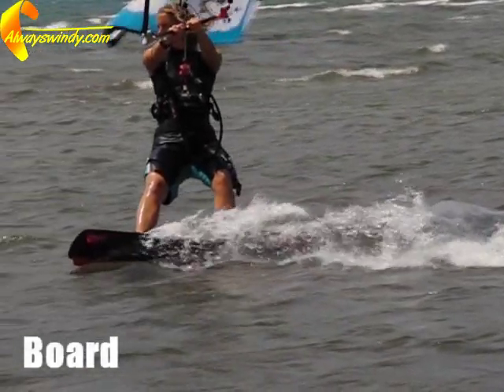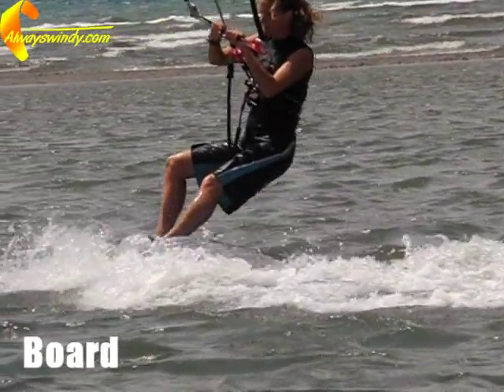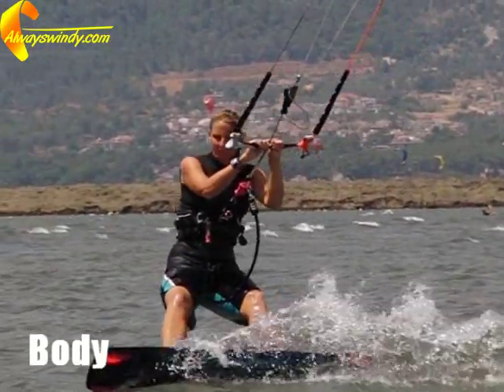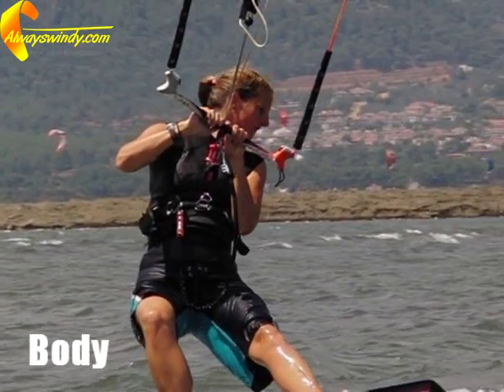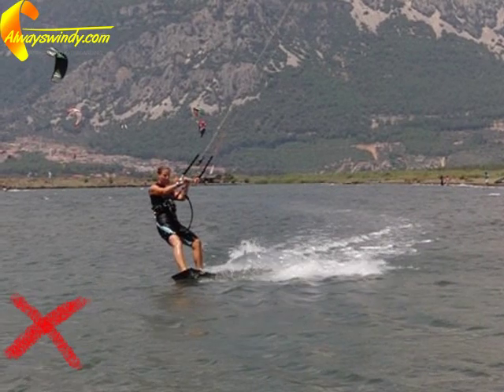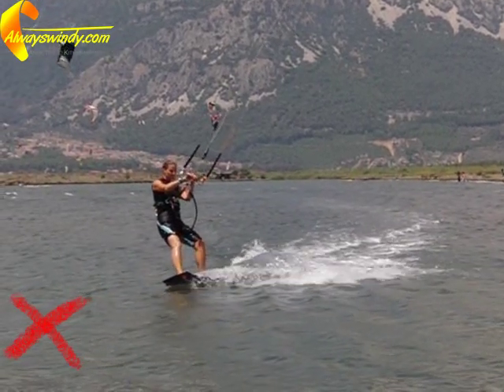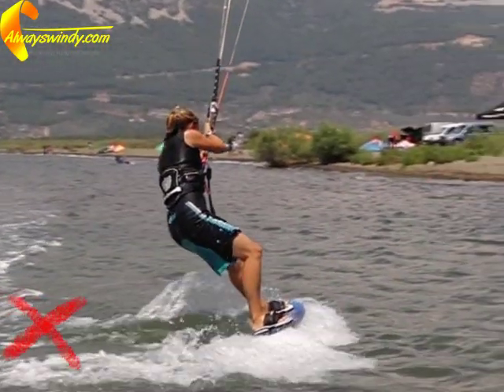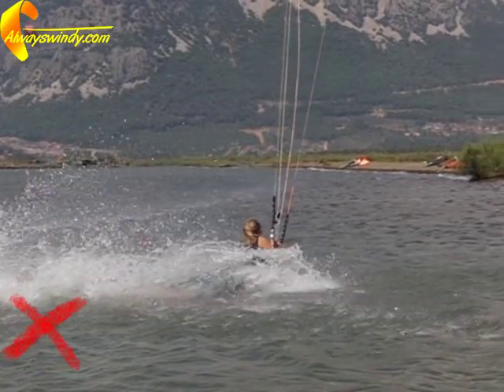How to: Transitions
A short video giving you a taster of our Next Steps one to one kitesurf lessons.
Do you want to learn to kitesurf in perfect beginner conditions? Had enough of overcrowded spots?